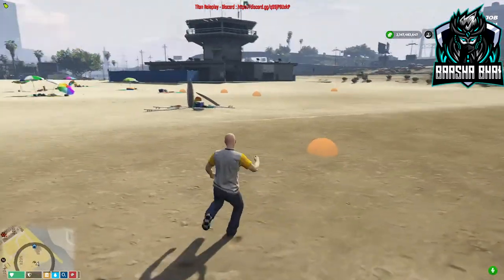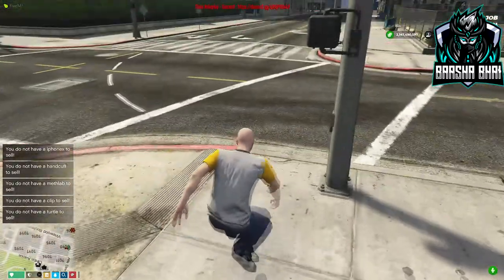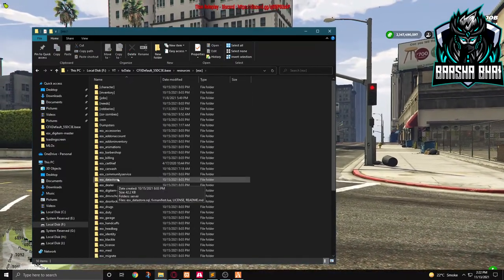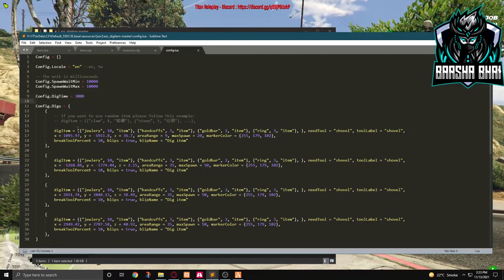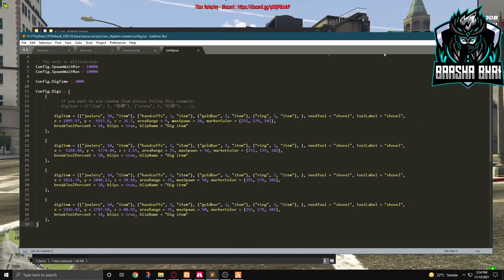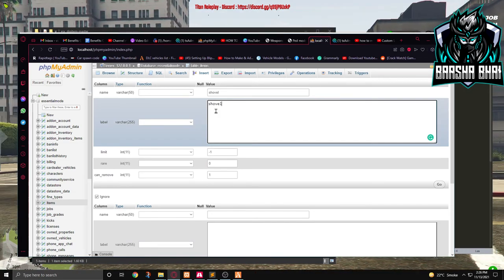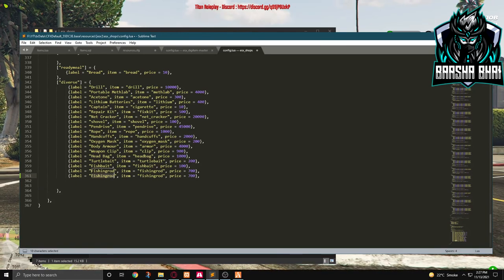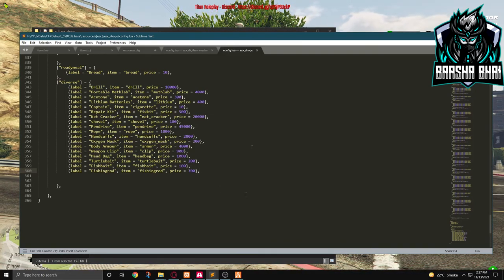Dig items script for Fivem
Asalamualikum,
In this video, I am showing you How you can add a Digitems Script for a fivem server.